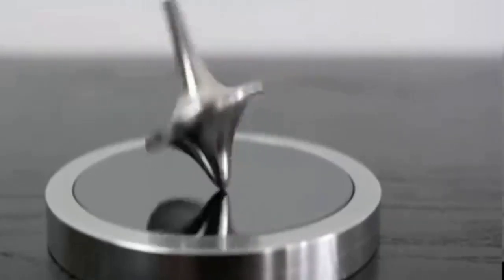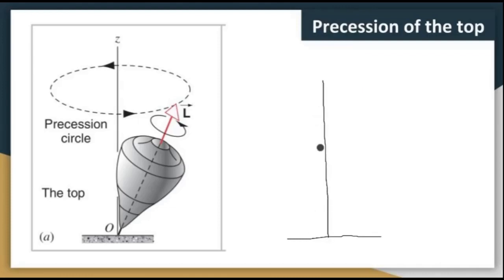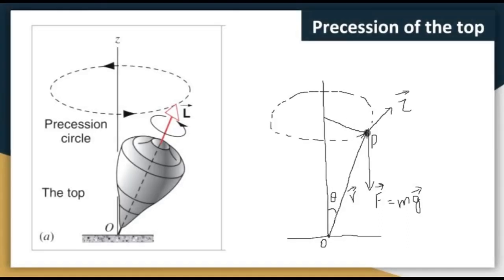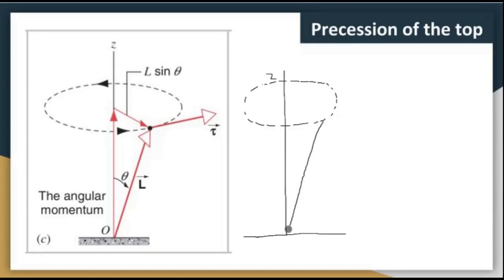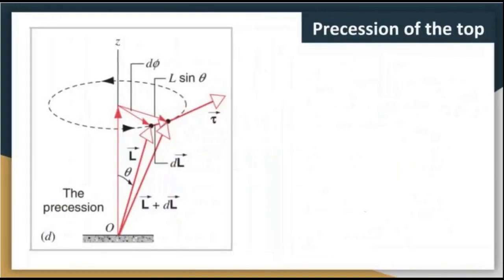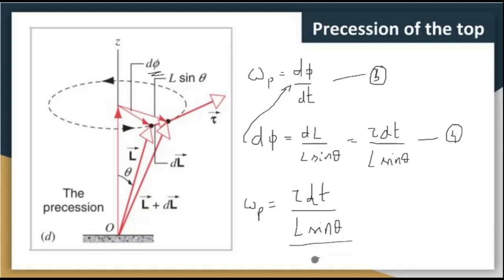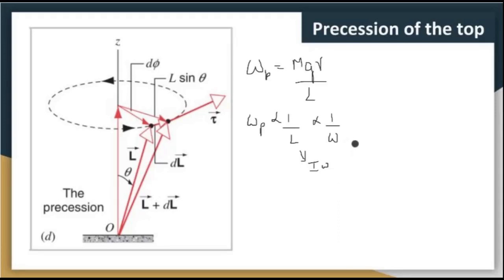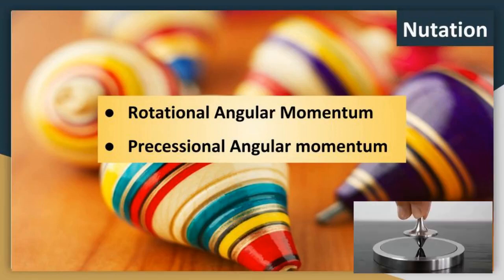Precession of a spinning top